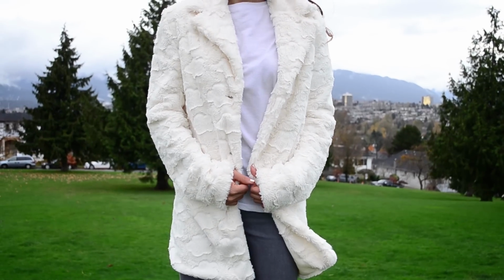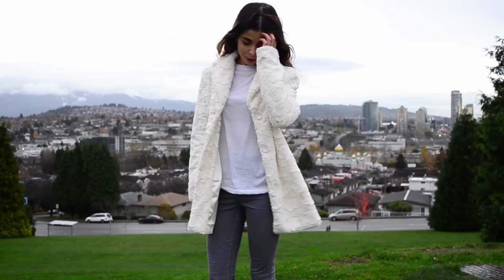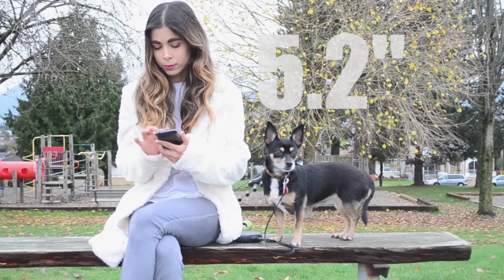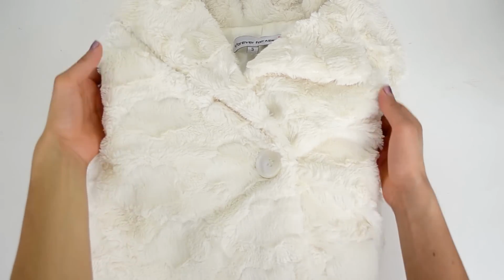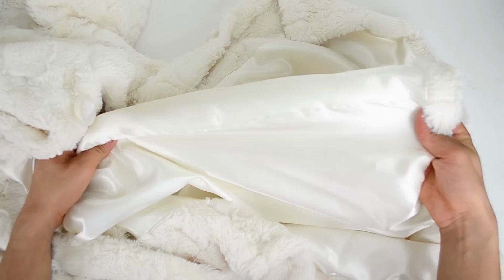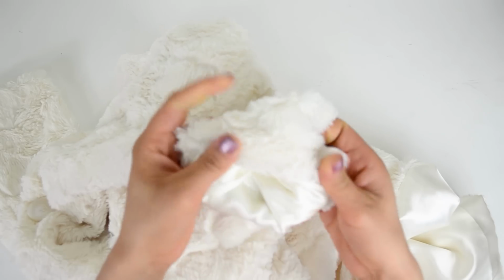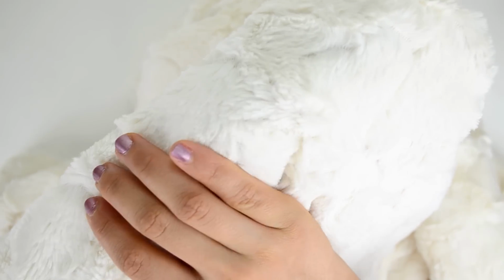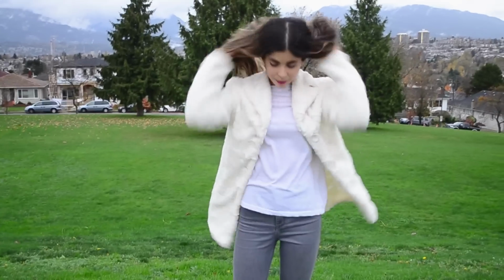Women's Winter Teddy Coat from Aliexpress - Review: Clothing | Aliholic Fashion